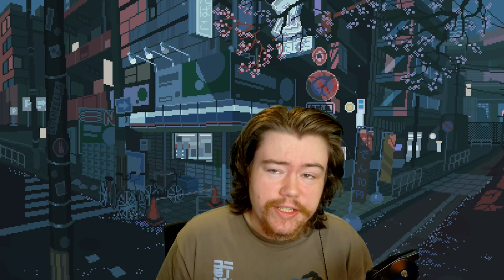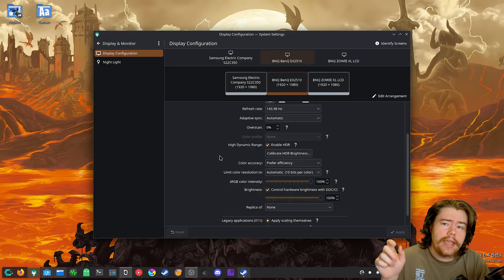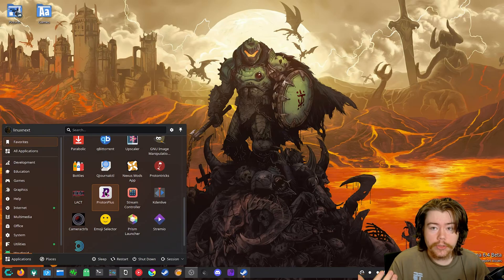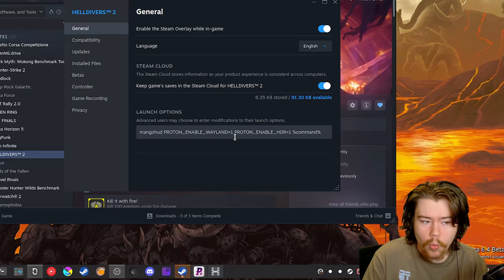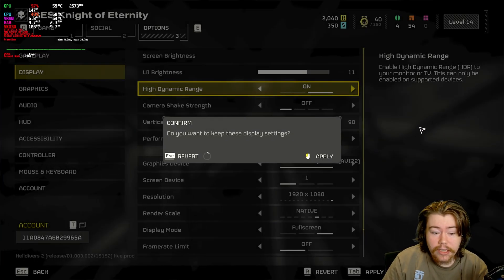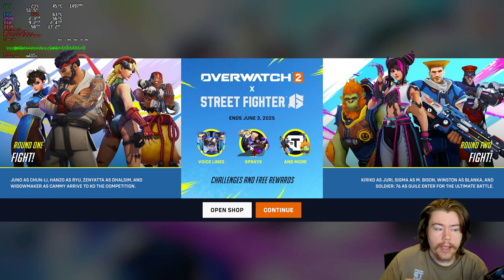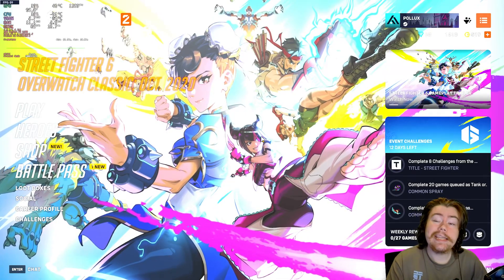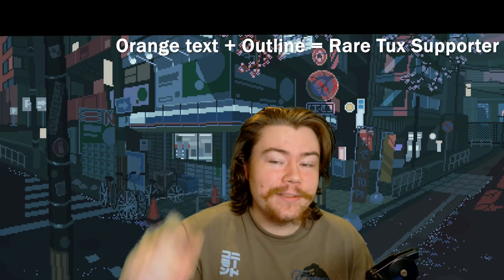HDR on Linux without Gamescope! // + Enabling Native Wayland Driver (UPDATED GUIDE)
kaikul 523 - Tux Supporter🐧🐧
Alex Scribbles - Tux Supporter 🐧🐧
Gasiyu - Tux Supporter 🐧🐧

LAUNCH COMMAND FOR HDR AND WAYLAND
PROTON_ENABLE_WAYLAND=1 PROTON_ENABLE_HDR=1 %command%

You also will need mesa 25.1 or above for amd/intel, for nvidia you still need the vk_layer_hdr package and the ENABLE_HDR_WSI=1 until nvidia brings the color management support in their driver

So for nvidia you should do this as the launch command for a game

PROTON_ENABLE_WAYLAND=1 PROTON_ENABLE_HDR=1 ENABLE_HDR_WSI=1 %command%

0:00 - Intro
00:16 - Enable HDR in settings
01:35 - Custom Proton runner
02:44 - Enable HDR and Wayland on a game
03:12 - Force compatibility
03:45 - Helldivers 2 HDR Gameplay
04:44 - Overwatch 2 HDR Gameplay
06:08 - Cyberpunk 2077 HDR Gameplay
06:35 - Conclusion
06:45 - Outro
07:08 - I LOVE MY AUDIO